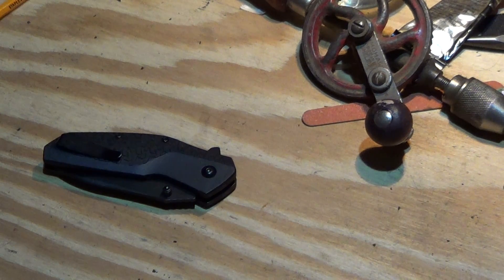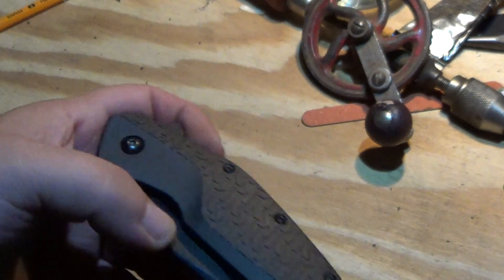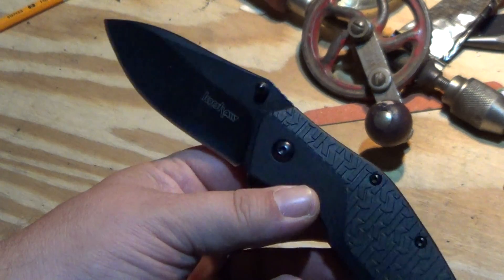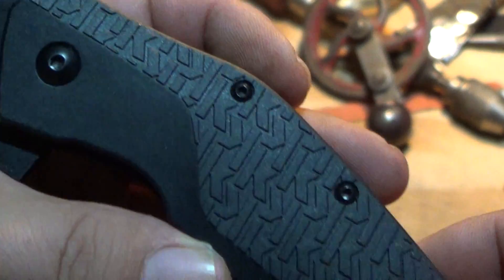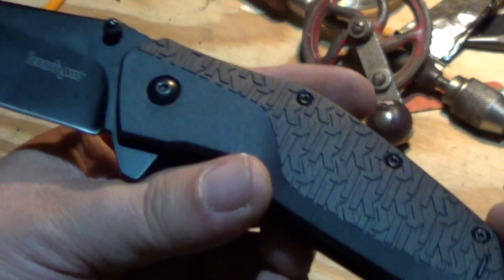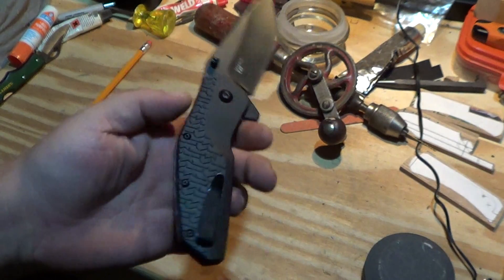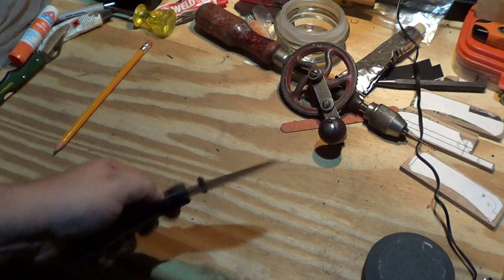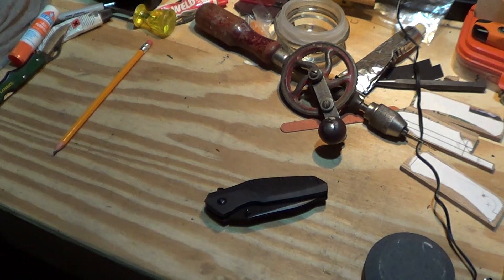For Superfly Fatguy Kershaw Swerve